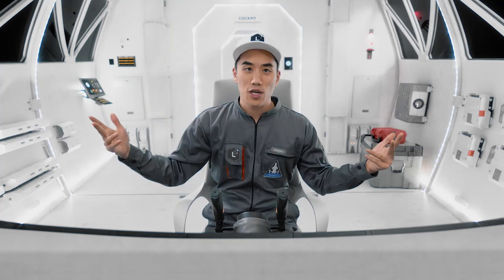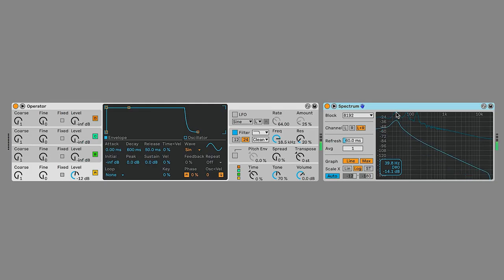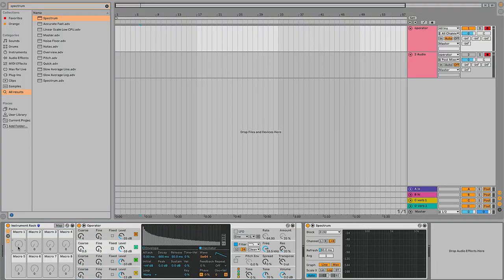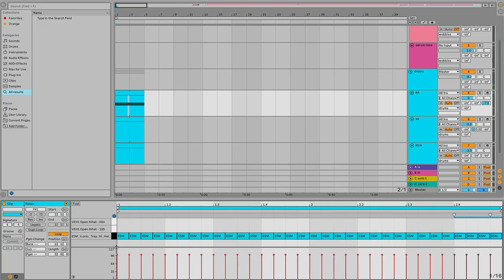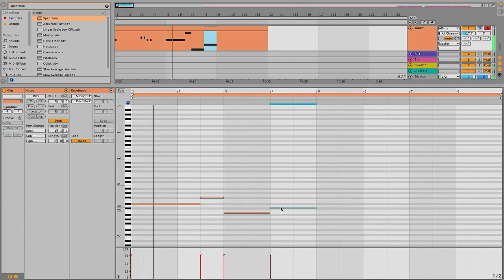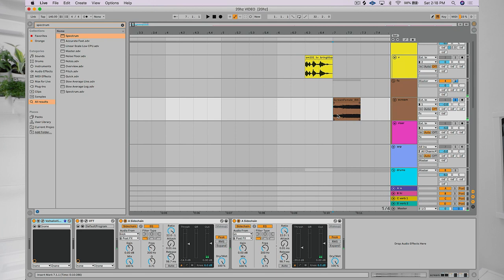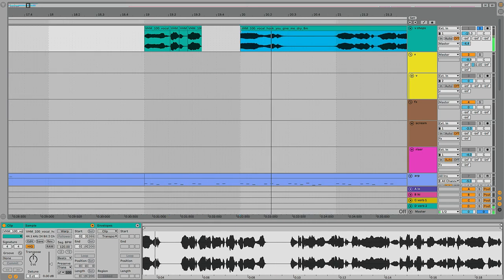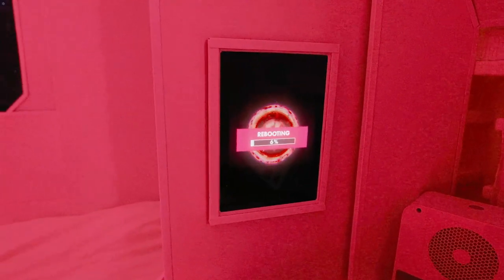I made dubstep with the lowest sound you can hear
DO BASS TO IT
The song at the end is my cover of "Across the Universe", from my album Comet

Merch!

★ GEAR ★

FusionWolf
Rob
Ben Pevsner
Curtis Chambers
Brian Estlin
Silas Reaper
sama
Nick Simmons
Peter Vermeychuk
Cav O'Leary
Ethan Zagranis
Casey Hurt
Veronica
Russ Creech
Patrice Breton
F L R COUCH
Vach Man
Gnare
Adrian Durand
Corey Frang
Robert de Forest
rd1994
Luke Gilliam
Kaitlin Sebbage
Shannon manning
Kristopher Charles
TobiCaboose
Timothy McLane
Tobias Gurdan
James Dai